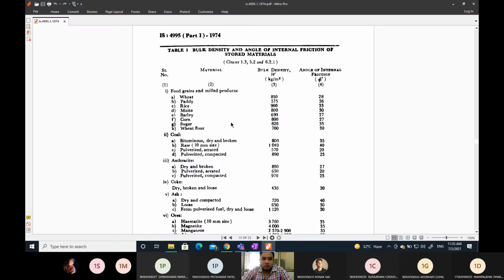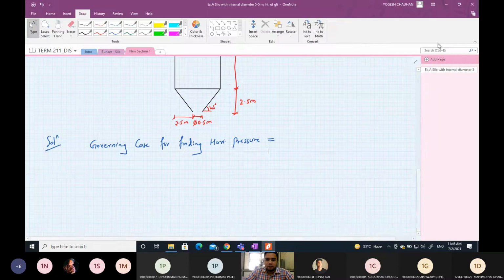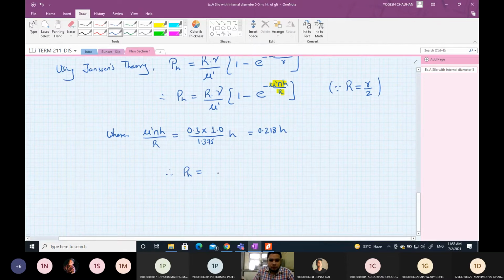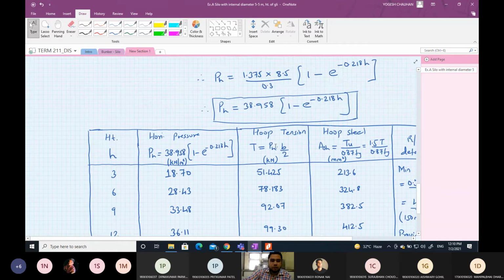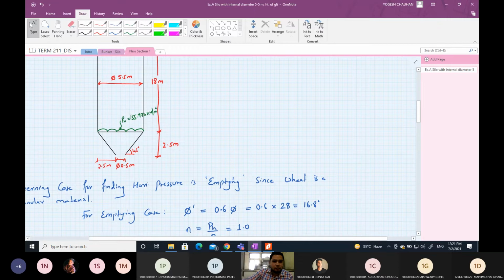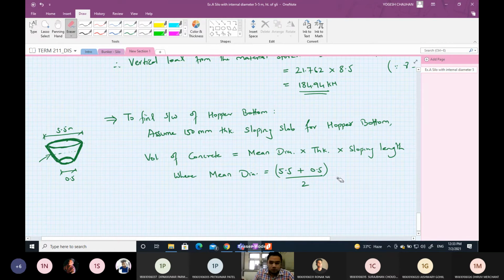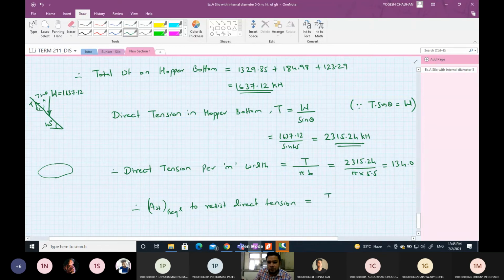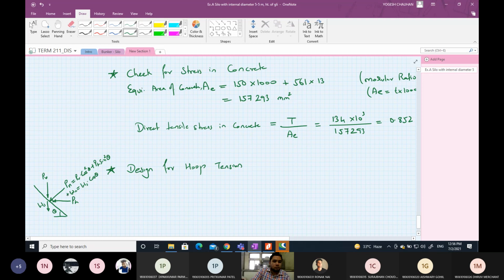Design of Industrial Structures Lecture-7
DIS Lecture & Lab dated 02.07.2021
Topic: Design of Silos (Conti.)